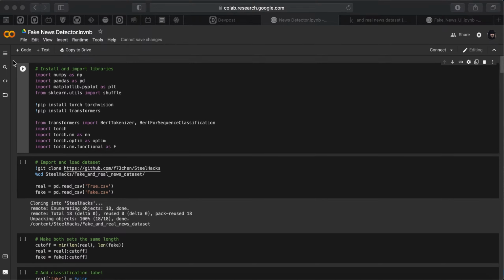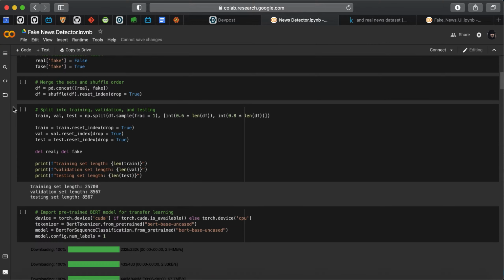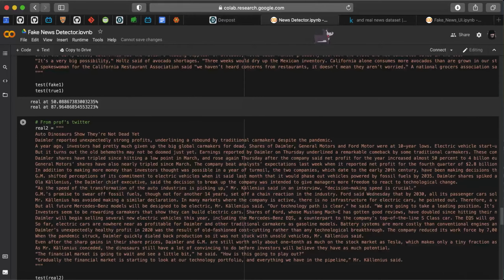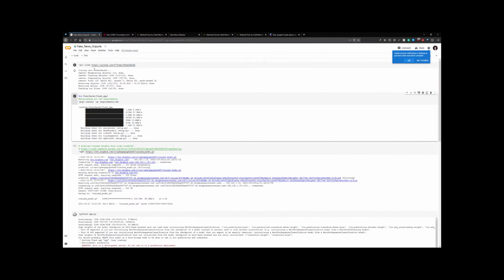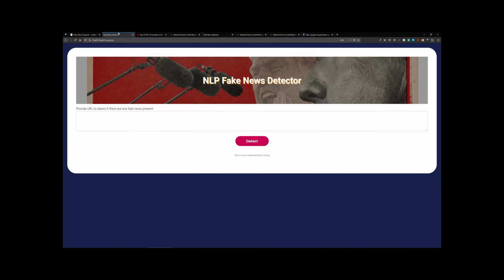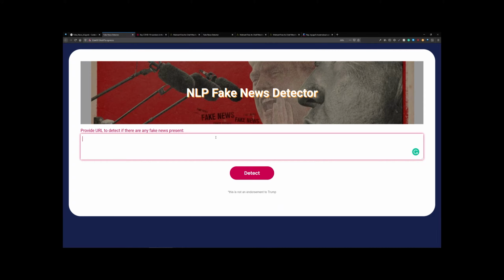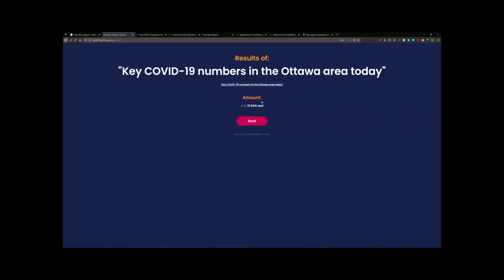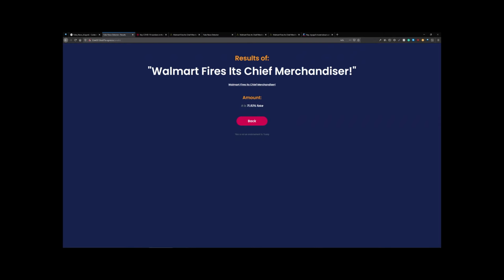NLP Fake News Detector - Steel Hacks 2021 Submission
a.k.a Fakeout